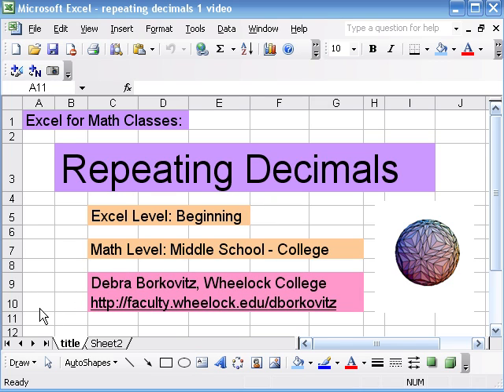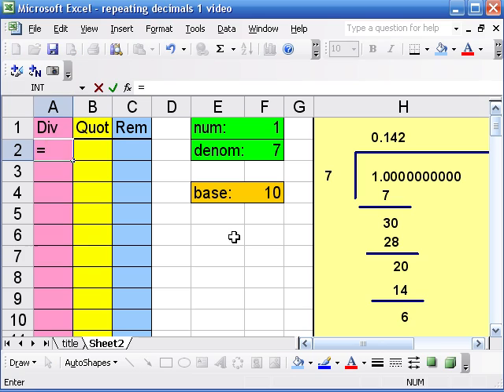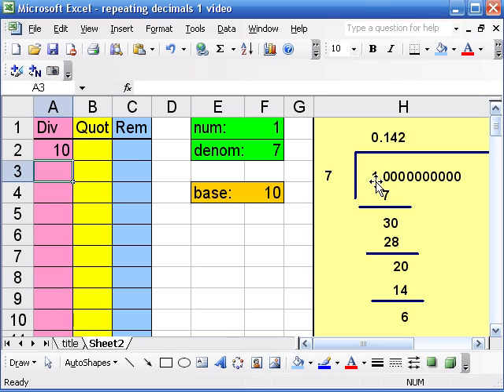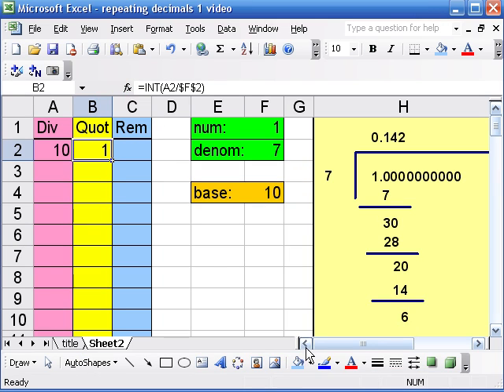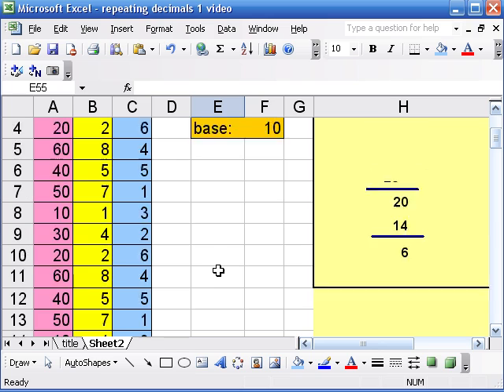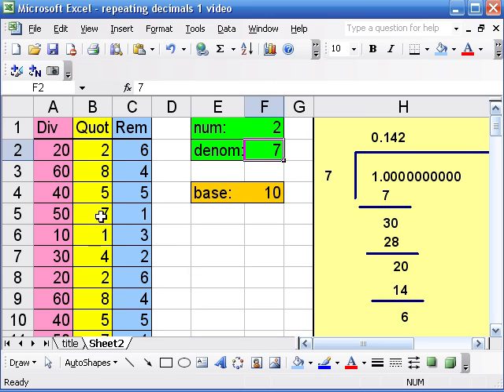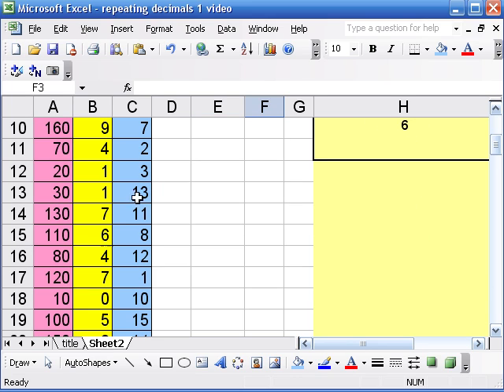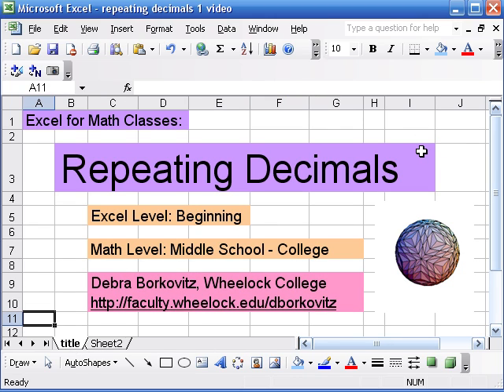Excel for Math Classes: Repeating Decimals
How to compute the repeating decimal expansion of a fraction to any number of decimal place.  Looks at patterns and expansions in other bases.  Excel Level: Beginning.  Math Level: Middle School - College.